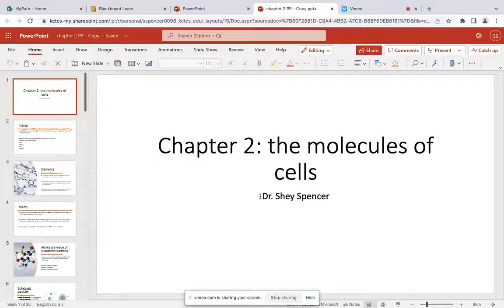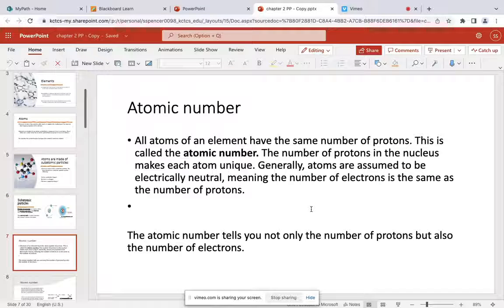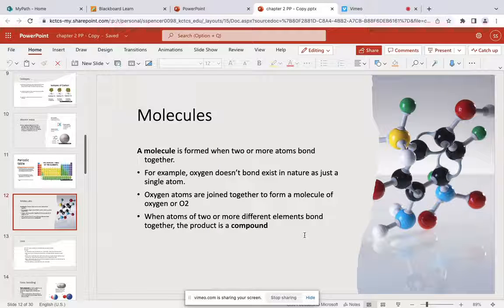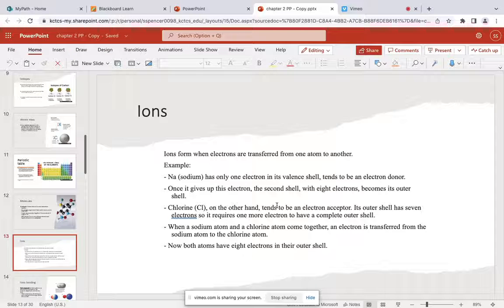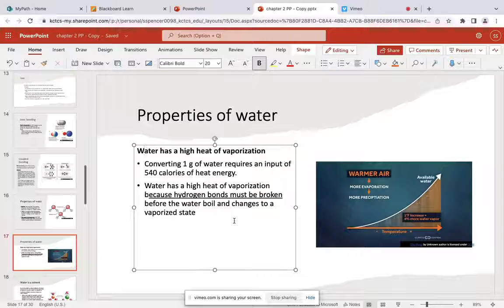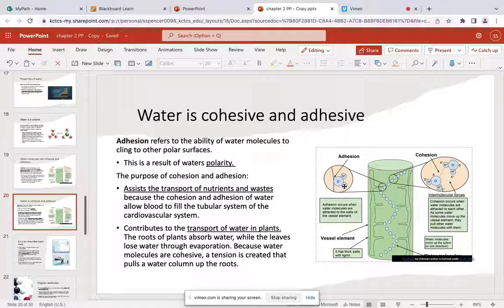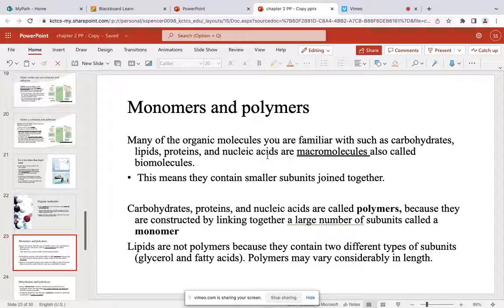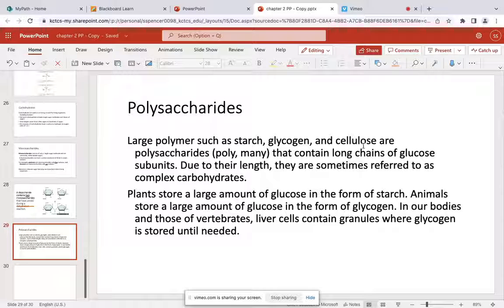Chapter 2: part 2